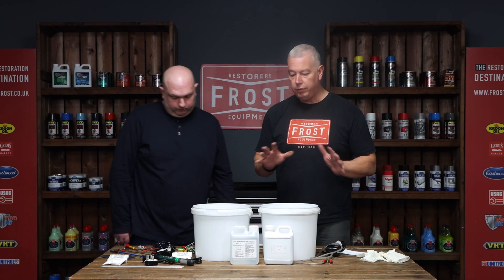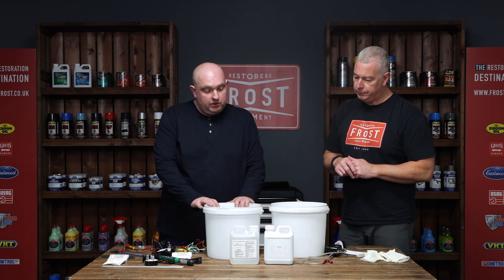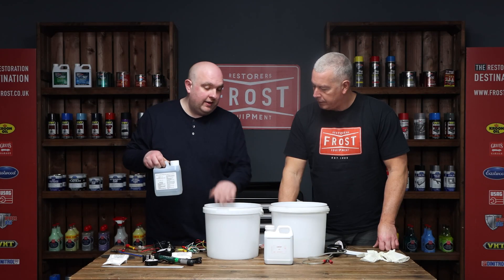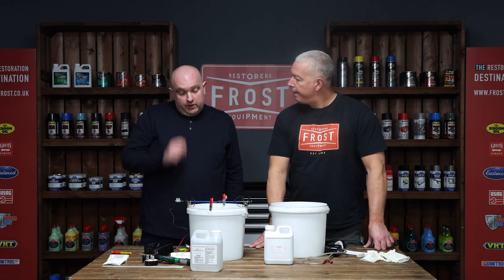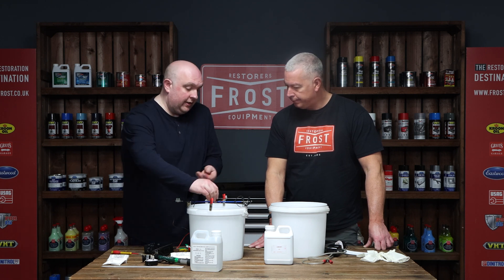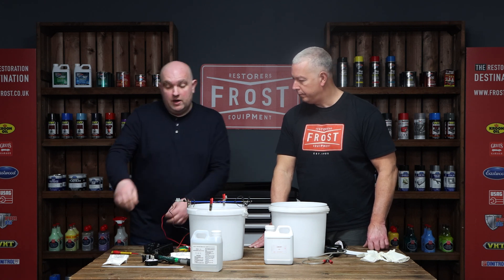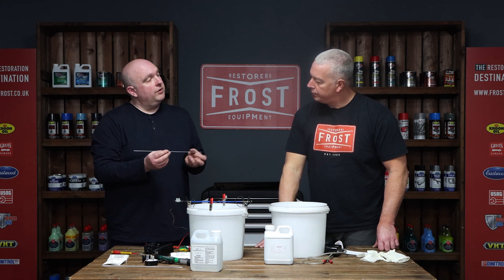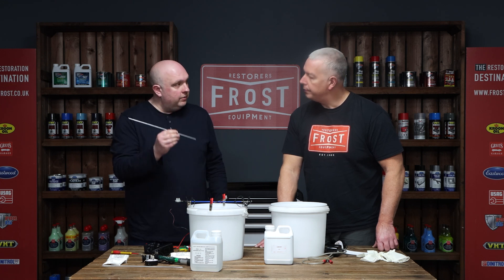How to use the Frost Anodising Kit.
The surface of aluminium is susceptible to attack from salt, the acids in rain and oxidation from the atmosphere. The anodising film is a hard, corrosion resistant aluminium oxide produced from the part itself so cannot peel off, making it ideal for restoring items on cars and motorcycles.

The Anodising gives it permanent protection and The Frost Anodising kit allows you to anodise uncoated aluminium in your garage.The Kit (5 litres) contains power supply, tank, anodising solution, cathode set, scouring powder and all ancillary equipment and instructions.

NOTE: Not all cast aluminium parts can be anodised